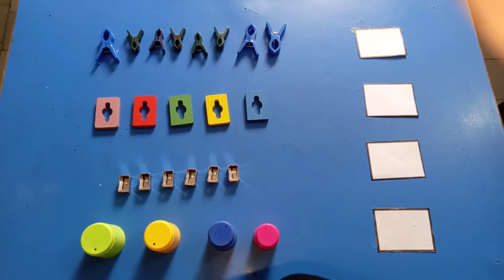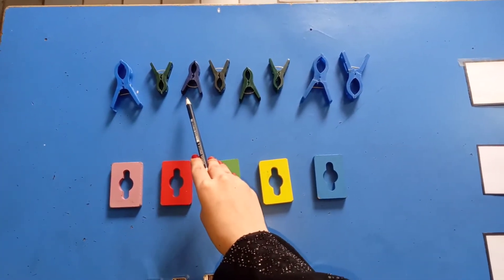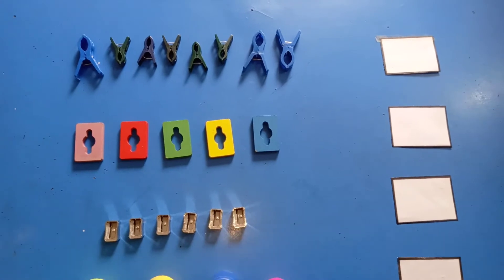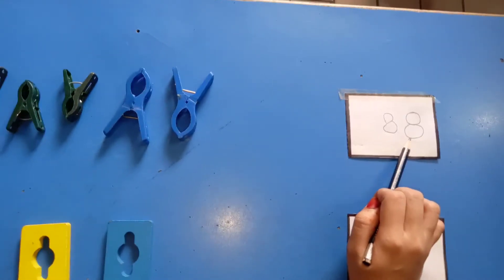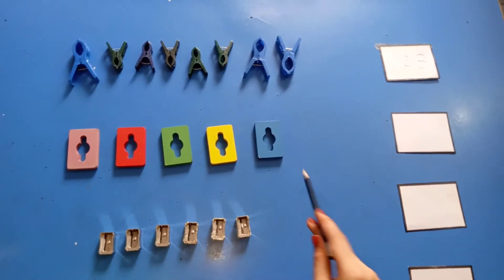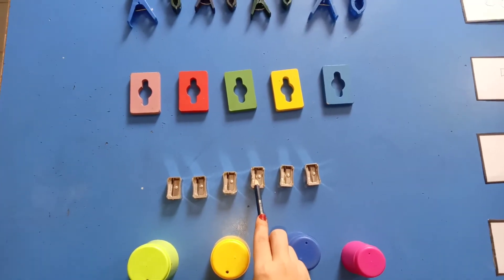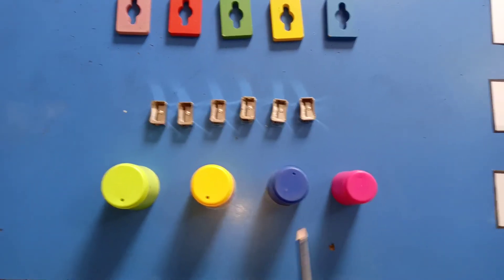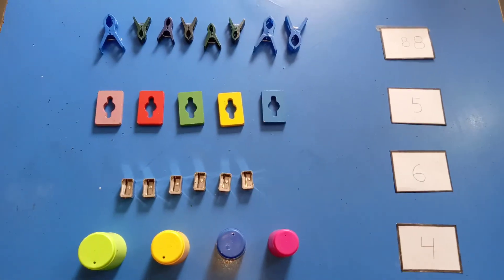Math - Grade Senior - 03 August 2021 - AMFS Digital Learning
🏫 Head Office: MR 1/38, Suleman Street, Mithadar, Karachi, Pakistan. 74200.